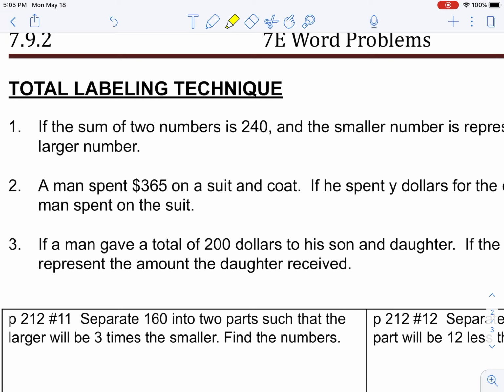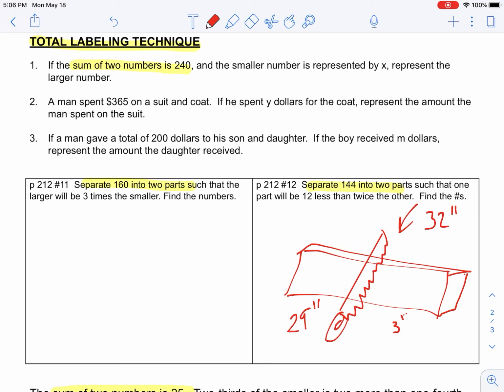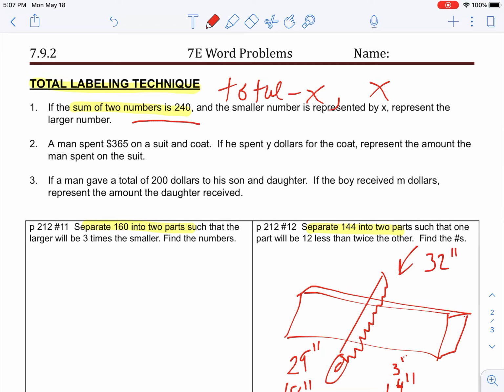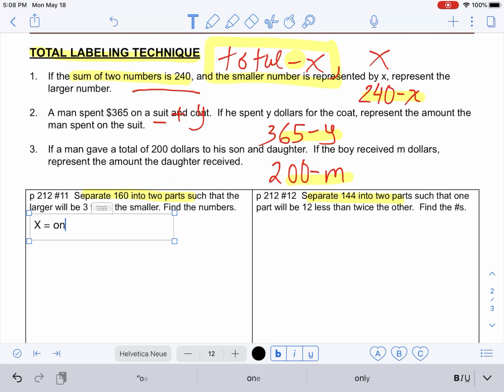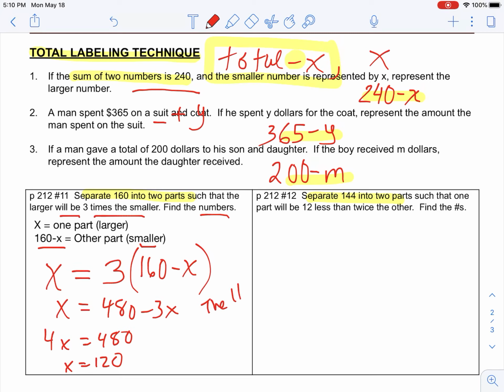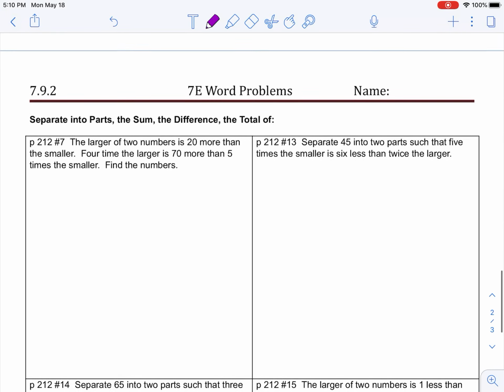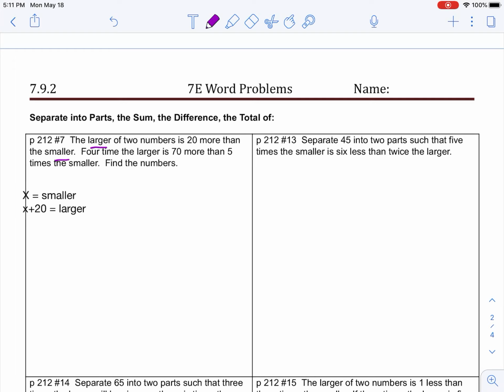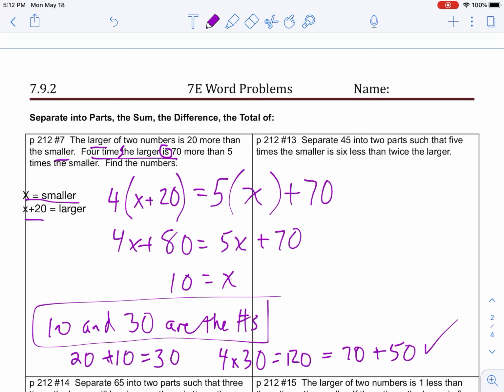7E Unit 9 Word Problems Total Labeling 7.9.2